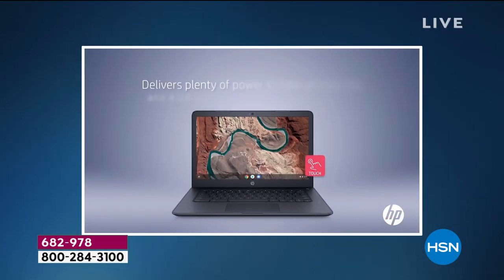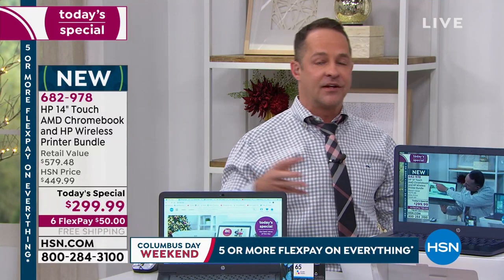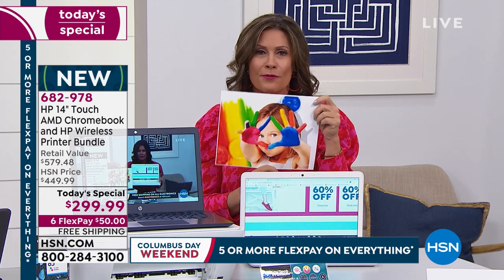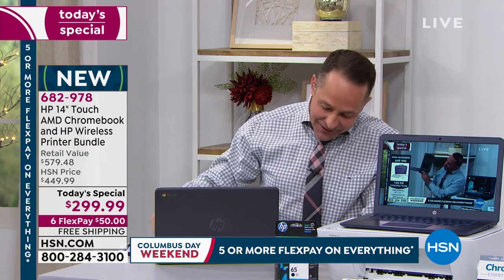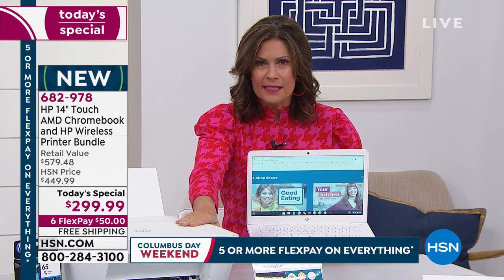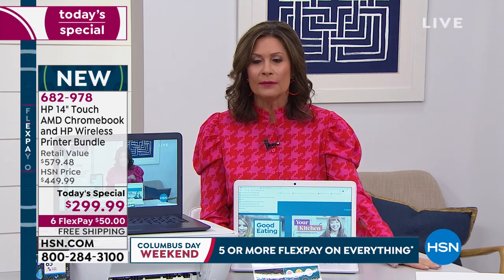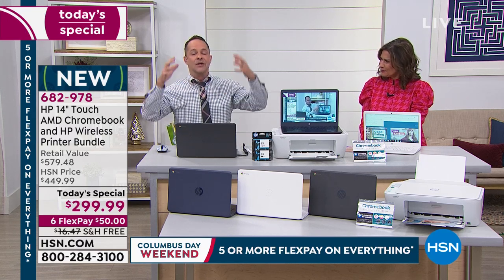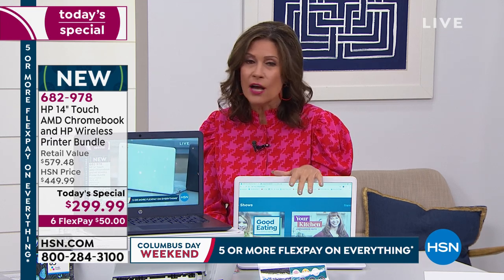HP 14" Touch AMD Chromebook and HP Wireless Printer Bund...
HP 14" Touch AMD Chromebook and HP Wireless Printer Bundle

This touchscreen Chromebook by HP provides an intuitive and easy to use computer experience thanks to Google's simplicityfocused Chrome OS. Loaded with all the power you need for work and the creative possibilities of a touchscreen display, you can work all day and have power left to play. The included wireless HP DeskJet printer is a hasslefree printing solution that lets you print from your laptop or mobile device, so you can spend more time doing what you love instead of calling tech support.

    HP 14" touchscreen laptop
    Laptop power cord
    Laptop setup instructions
    HP DeskJet 2652 printer
    Printer power cord
    Black setup ink cartridge
    Tricolor setup ink cartridge
    USB cable
    Printer setup guide
    Manufacturer's 1year limited warranty on laptop and printer

Bundled Goodies

    Chromebook Essentials 4 Premium software voucher